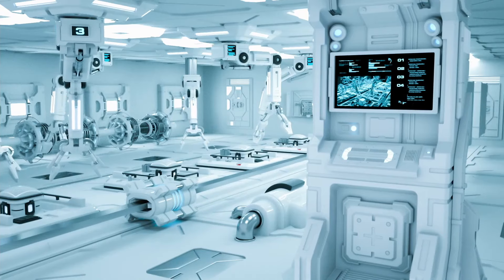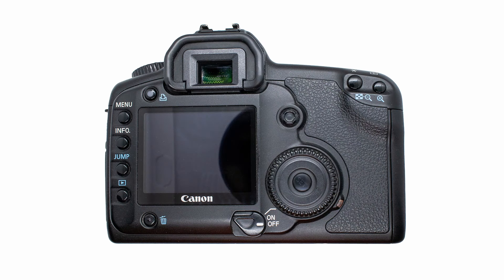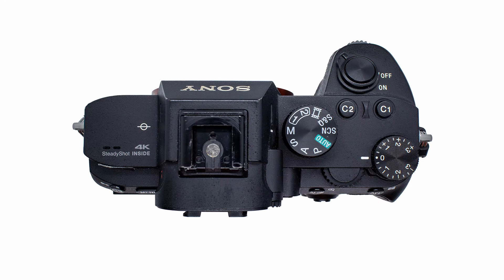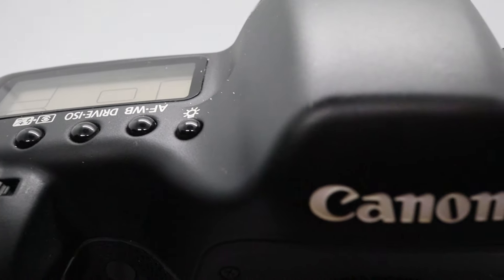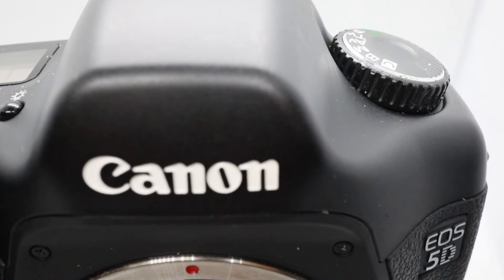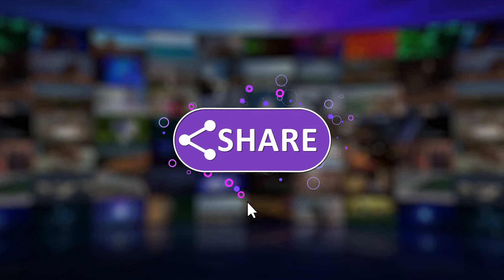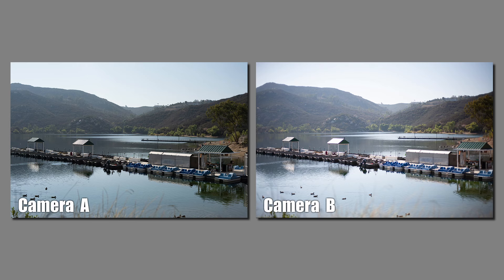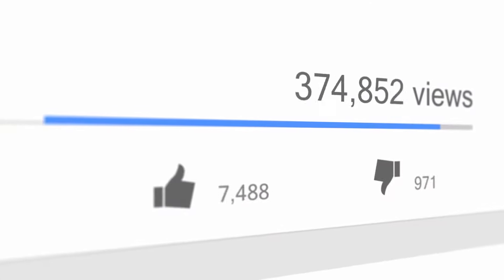Canon 5D Classic vs Sony A7iii - DSLR vs Mirrorless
In this video we're comparing two cameras: Canon 5D Classic vs Sony A7iii. The Canon 5D Mark I is using a 50mm STM lens, also known as the nifty fifty. The Sony A7iii is using a Sigma 50mm Art lens.

Both lenses are set to aperture priority, f1.8, minimum ISO. The white balance color temperature and tint are identical.
Note *** The ISO is not set to Auto.

The objective is determine if one setup is worth roughly 10 times the cost from an image quality point of view. These days, most photos are viewed on social media on a smartphone, so does the difference in megapixels and the amount of resolved pixels matter? Does "Canon color" exist?

This video is only looking at landscape image quality in sunny conditions. Usability, ergonomics, and critical sharpness are not covered in this video. These subjects will be covered in a future video.